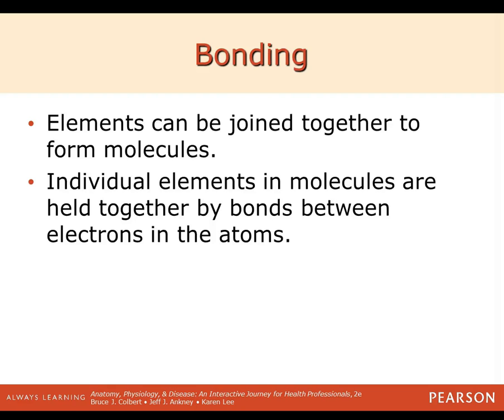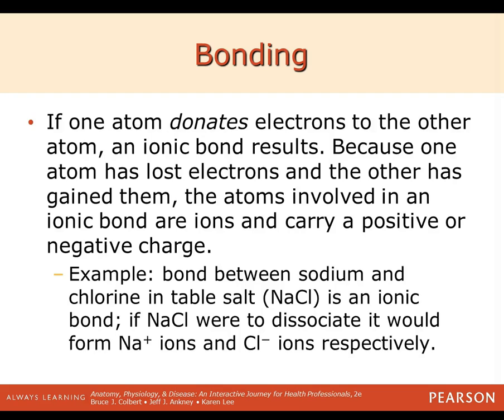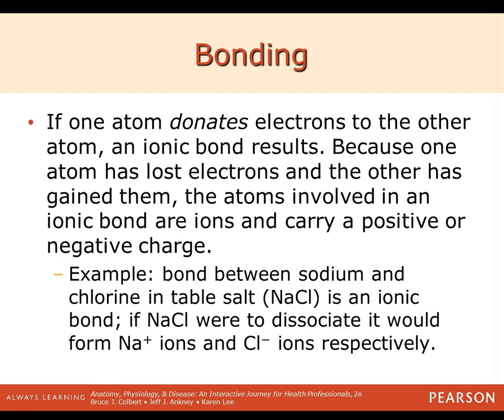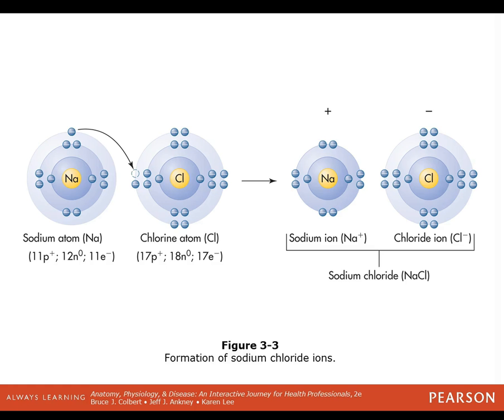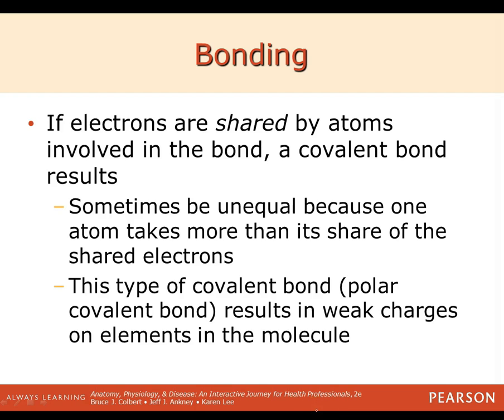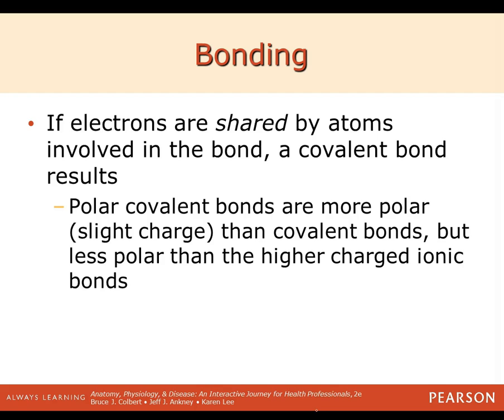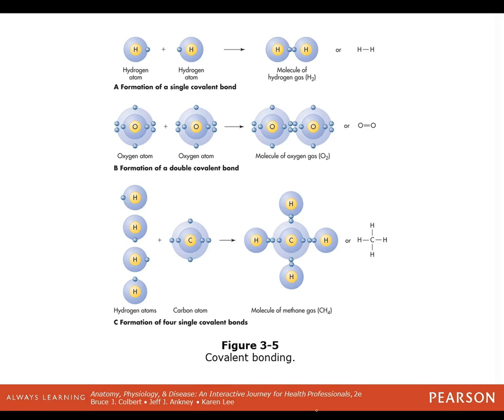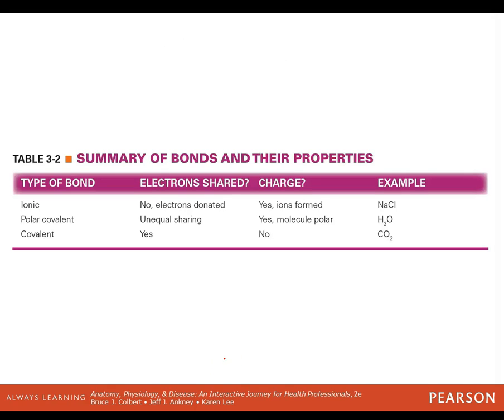PHAR 109 Ch 3 Part 1 FA18 D